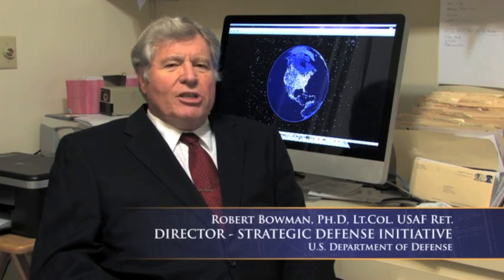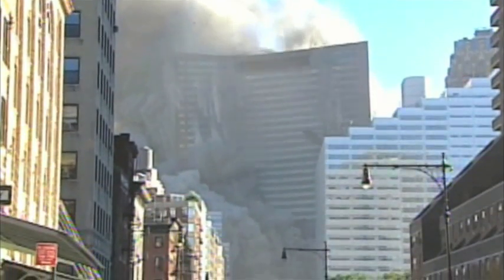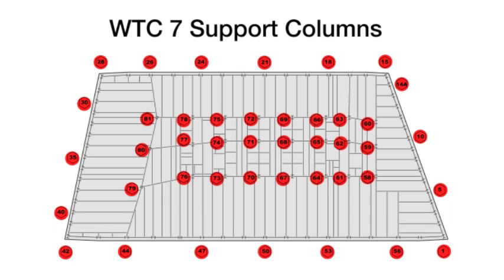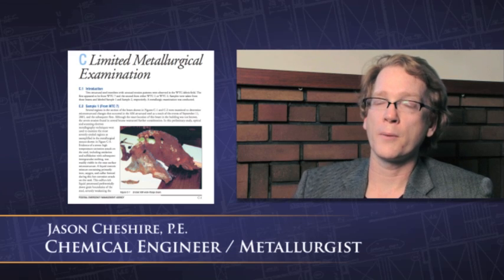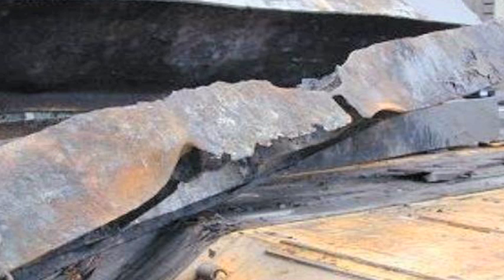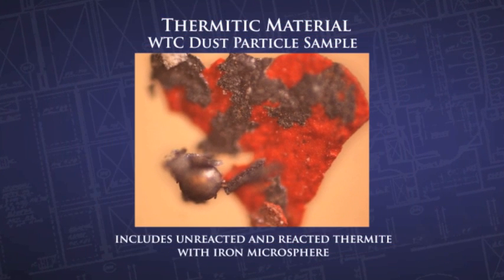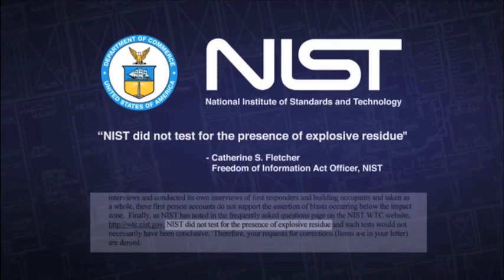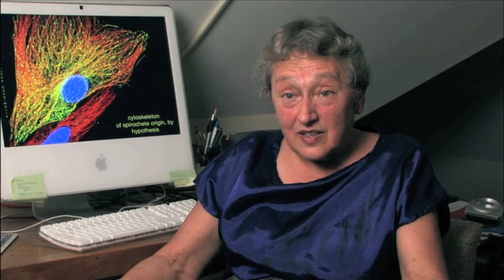9/11: Explosive Evidence - Experts Speak Out - Trailer - AE911Truth.org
Join 23-year architect Richard Gage, AIA, in this feature length documentary with cutting-edge 9/11 evidence from more than 50 top experts in their fields -- high-rise architects, structural engineers, physicists, chemical engineers, firefighters, metallurgists, explosives experts, controlled demolition technicians, and more. Each is highly qualified in his/her respective fields. Several have Ph.D's -- including National Medal of Science awardee Lynn Margulis. She, along with the other experts, exposes the fraud of NIST and discusses how the scientific method should have been applied and acknowledges the "overwhelming" evidence of high temperature incendiaries in all dust samples of the WTC.

9/11 family members and psychologists round out the professional showing and tie it all together in this milestone production.

If you are impressed with the vital nature of our work we encourage you to make your tax deductible donation (We are a 501c3 non-profit organization)

Thanks!